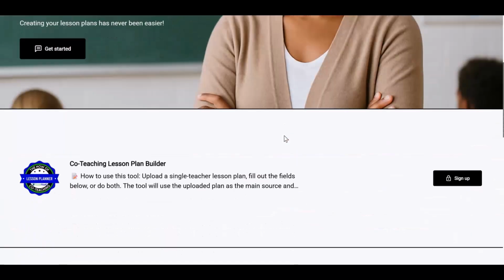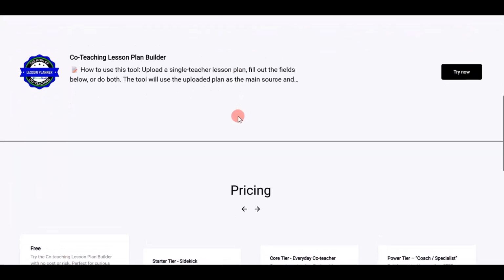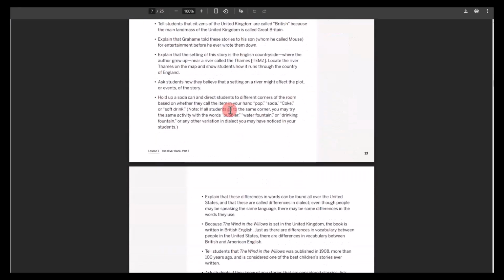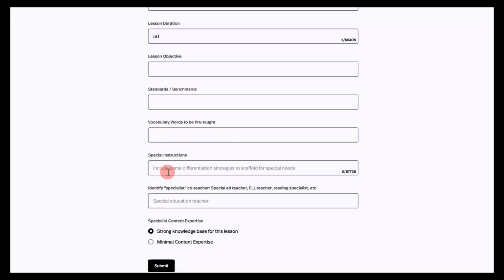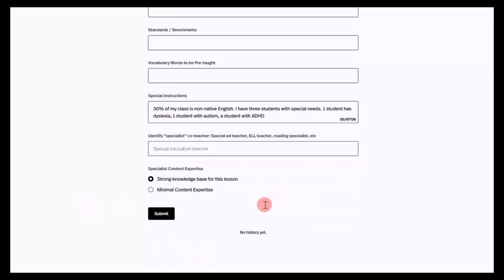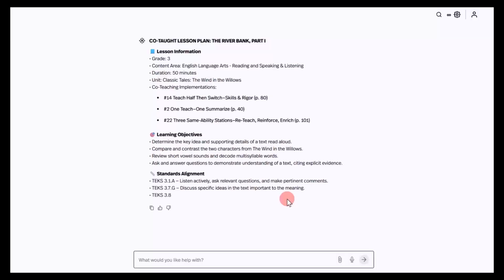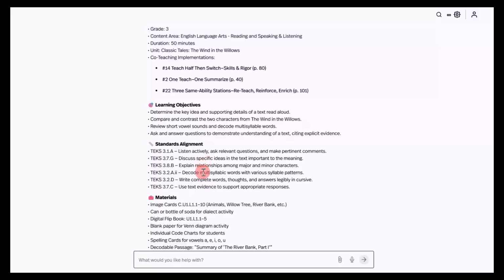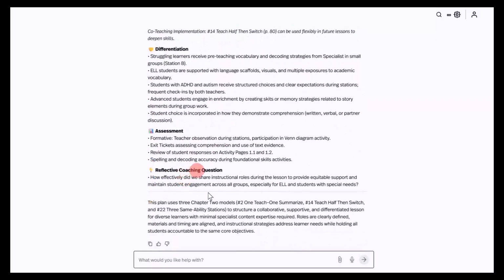Co teaching Lesson Plan Builder Instructions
‼️Try the Co-Teaching Lesson Plan Builder ‼️

A simple tool that saves teachers time and helps them plan better lessons together.

The Co-Teaching Lesson Plan Builder takes the stress out of planning with another teacher. You answer a few quick questions. The tool creates a clean, ready-to-use lesson plan based on proven co-teaching practices. It is fast. It is easy. It is reliable.

Teachers tell me they spend hours trying to figure out how to divide roles, match strategies, and organize the flow of a co-taught class. This tool does that work for you. It recommends three co-teaching implementations that fit your lesson goals. It creates a clear outline that shows who does what and when. It uses strategies that support diverse learners and help classes run smoothly.

You get a lesson plan you can use the same day. You can revise it. Print it. Share it with your co-teacher. The tool helps both teachers feel prepared and on the same page.

Try it. Save planning time. Teach with more confidence and clarity.

Join my VIP club - it's a weekly newsletter that offers teacher strategies, hacks, and tools to make teaching fun and effective

More about me:
Susan Fitzell, M. Ed, CSP, works side by side with teachers, school administrators, and business leaders as a coach and trainer. Susan offers customized, personal attention to each individual organization and teaching/training situation. Her straight forward, common sense approach, and her practical, research-based, data-driven strategies yield positive, measurable results for all organizations.